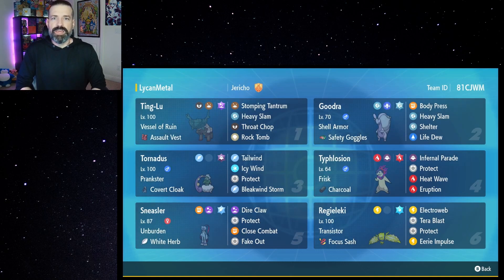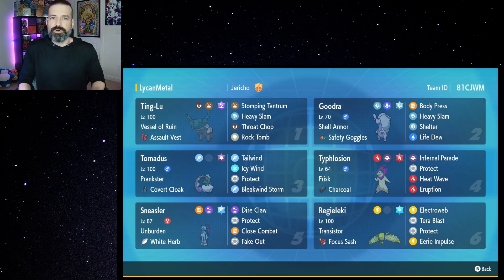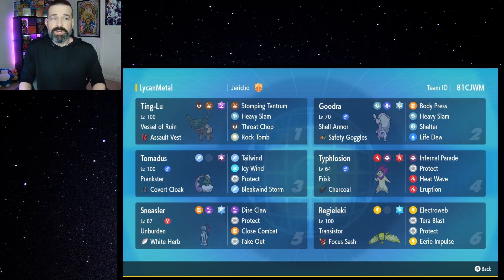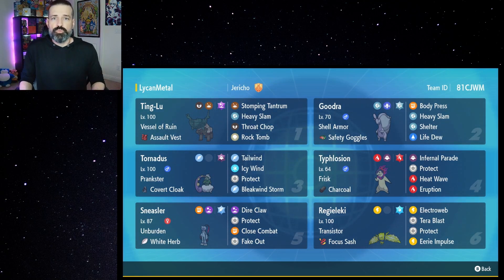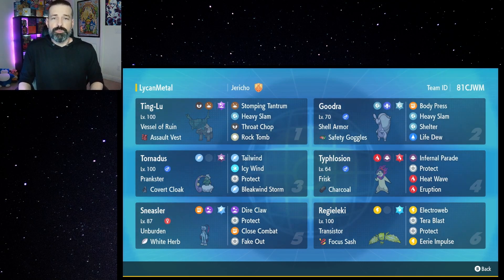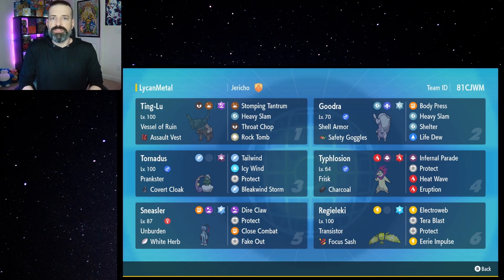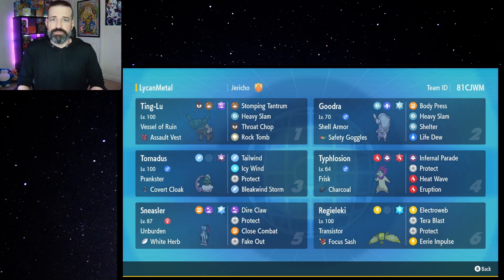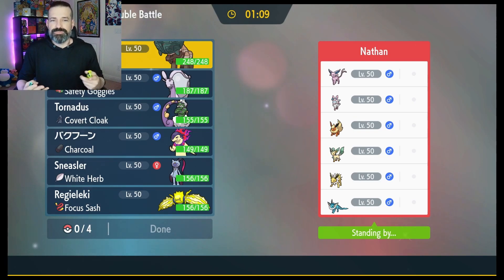Shell Armor Hisuian Goodra is SO TANKY! || Competitive Pokemon Scarlet/Violet Reg D VGC Battles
In this video, I'll be doing more competitive Pokemon Scarlet and Violet Regulation D VGC double battles featuring a Shell Armor Hisuian Goodra! With Regulation D coming next month, I thought it'd be nice to do some battles with some of the new Pokemon, and since I love regular Goodra, I knew the first Pokemon I wanted to use was Hisuian Goodra! As much as I love Goodra, Hisuian Goodra is such an improvement with more bulk and a better typing! It may be slower, but having 9 resistances, 1 immunity, and only 2 weaknesses gives you an edge that Goodra didn't have! Also, with the ability Shell Armor, Hisuian Goodra can't take a critical hit, so even with Urshifu that gets a guaranteed critical hit, it still blocks it! With a cast of Sneasler, Ting-Lu, Tornadus, Hisuian Typhlosion, and Regieleki, Shell Armor Hisuian Goodra may be the best tank going into Regulation D!

0:00 - Intro and Team Description
4:28 - Battle 1
17:04 - Battle 2
27:37 - Battle 3